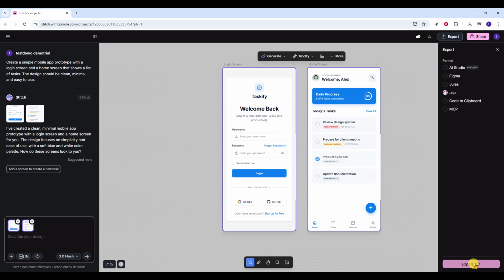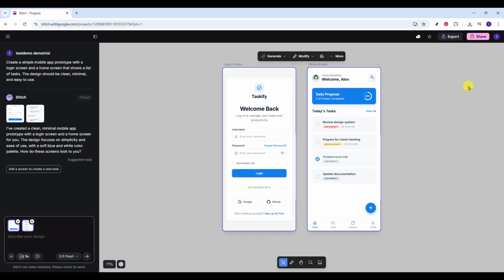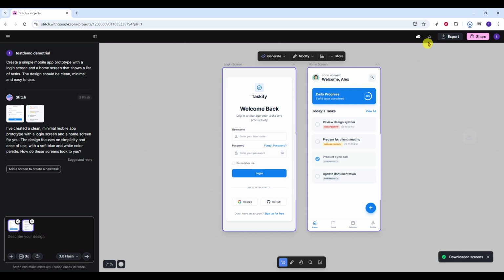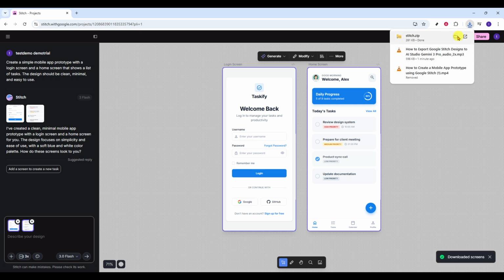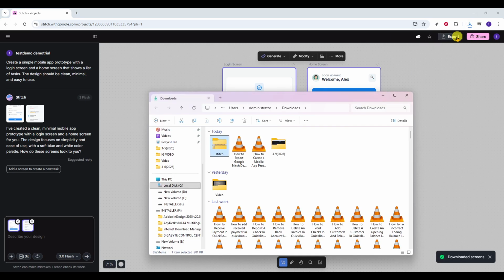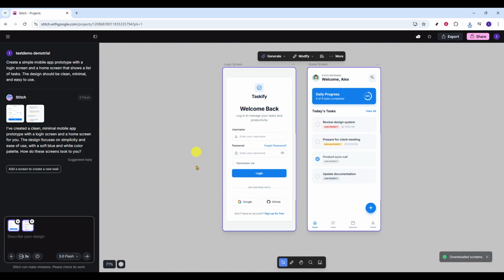How To Export Google Stitch Designs To AI Studio Gemini Pro (2026) (Complete Guide)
In this video, I’ll show you how to export Google Stitch designs to AI Studio Gemini Pro step by step. This beginner-friendly tutorial explains the full process of moving your Google Stitch designs into AI Studio Gemini so you can continue working with them inside Google’s AI tools.

You’ll learn how the Google Stitch to AI Studio Gemini workflow works, how to export Stitch designs properly, and how to import or use them inside AI Studio Gemini Pro. If you're using Google AI tools for design or development, this guide will help you understand the process clearly.

This AI Studio Gemini Pro tutorial is perfect for beginners who want to export Google Stitch designs, manage their AI design workflow, and get started with Google AI Studio quickly and easily.